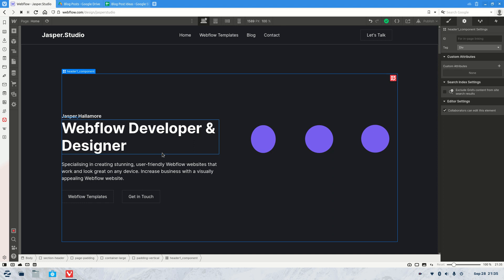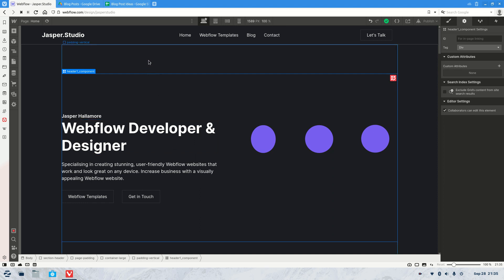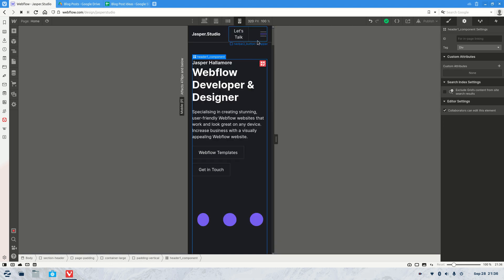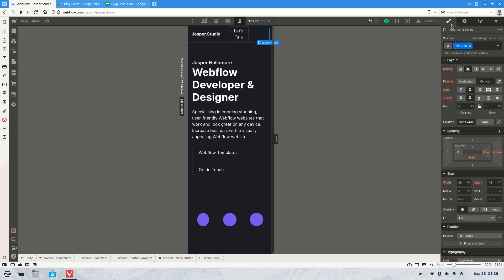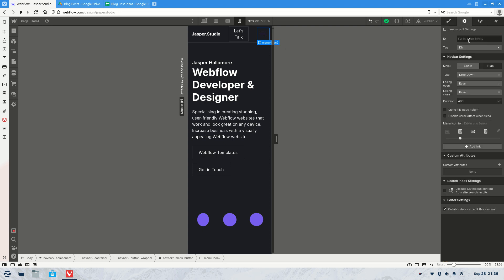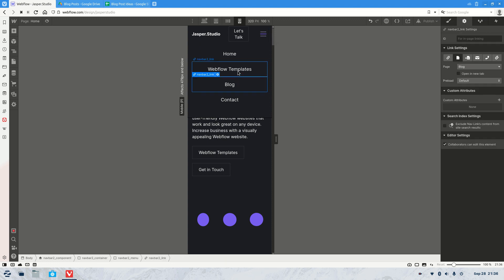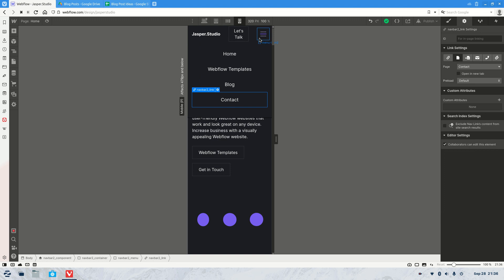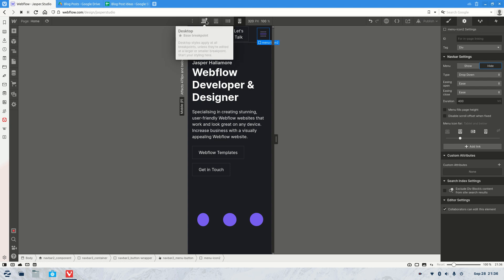How to Edit Mobile Menu in Webflow | Webflow Tips & Tricks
How to edit mobile menu on your Webflow website.

This is probably one of the most common things new Webflow users get stuck on. Don't worry because in this tutorial we will be going over exactly how to edit the mobile menu on your Webflow website.